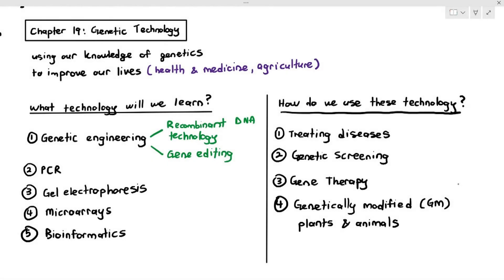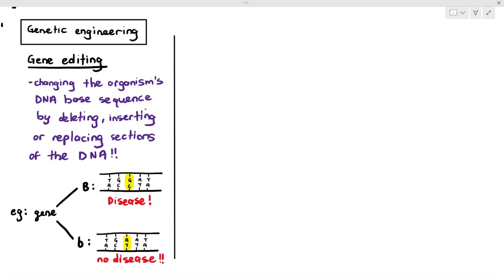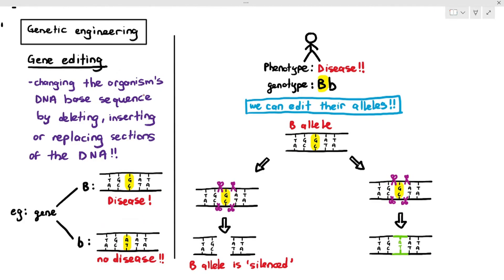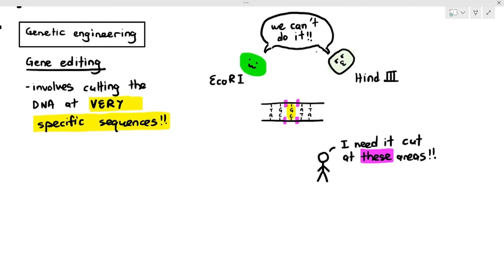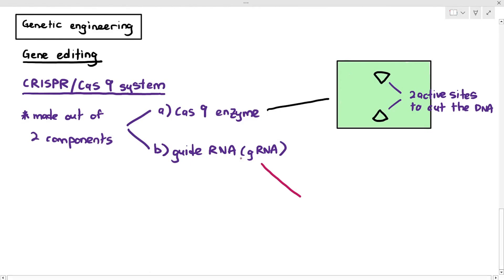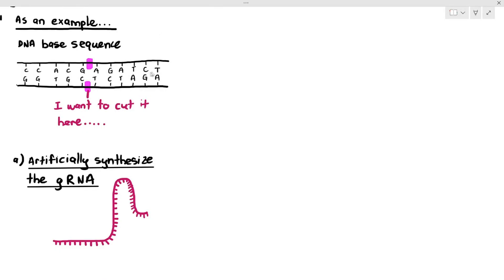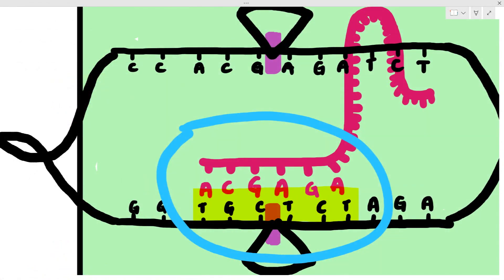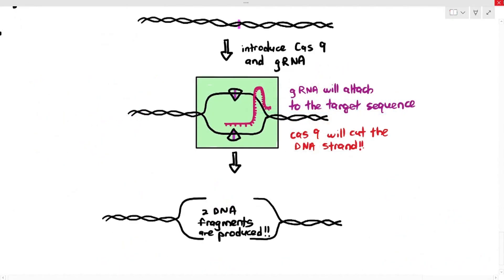19-7 Genetic Modification: Gene Editing using CRISPR/Cas 9 (Cambridge AS A Level Biology, 9700)